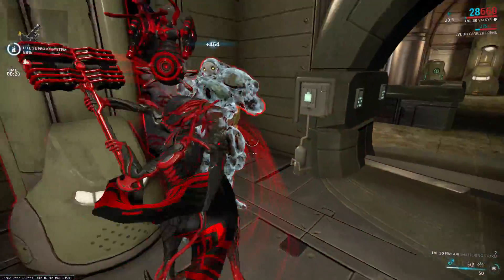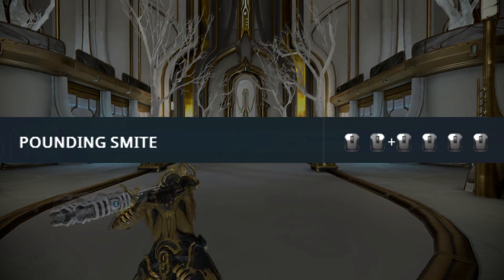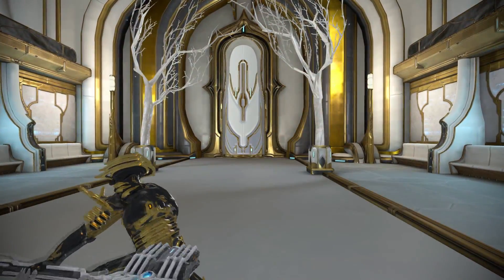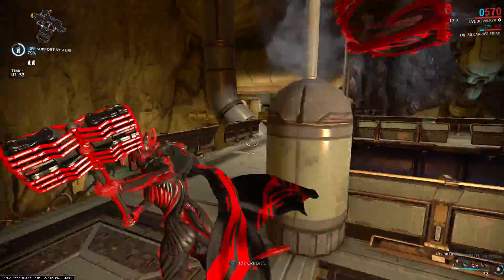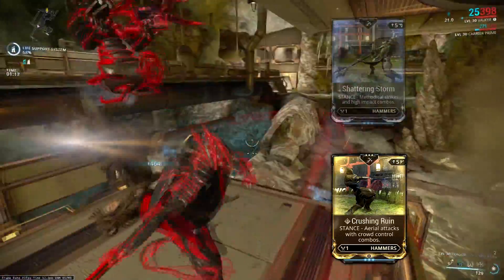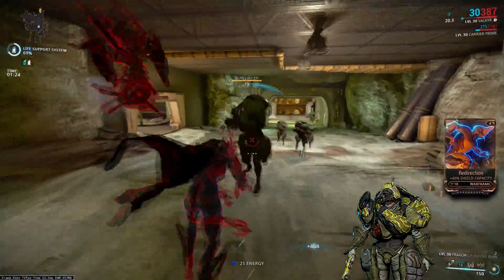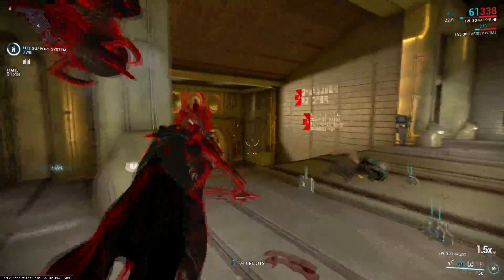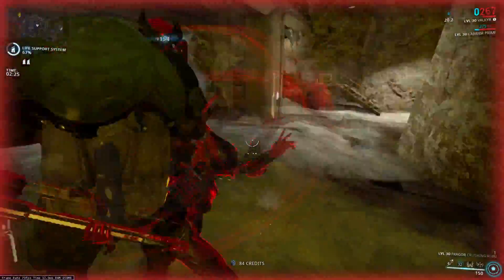Warframe Stances - Shattering Storm & Crushing Ruin (Hammers)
I would like to thank my first patron OG444, you have my heartfelt thanks !